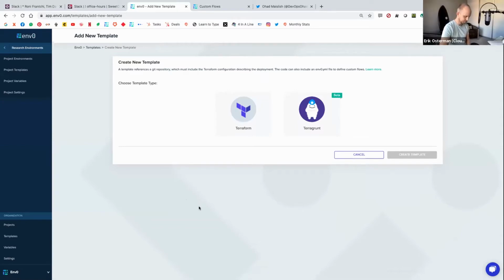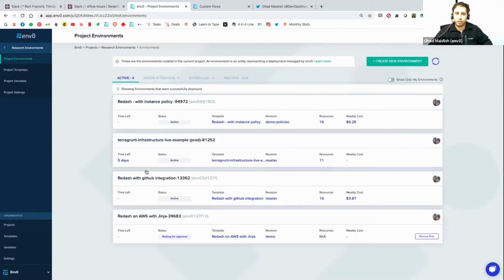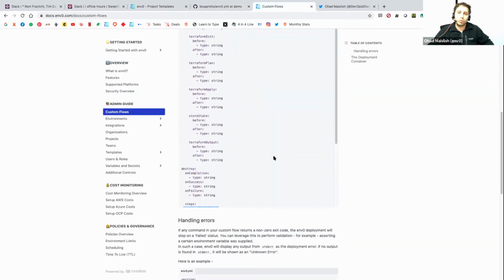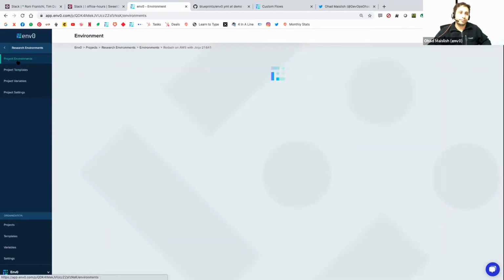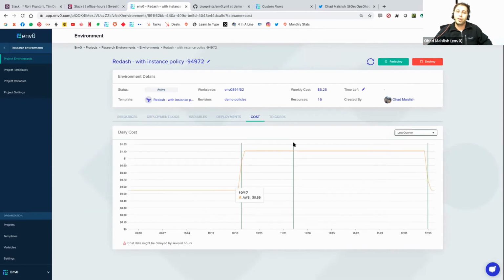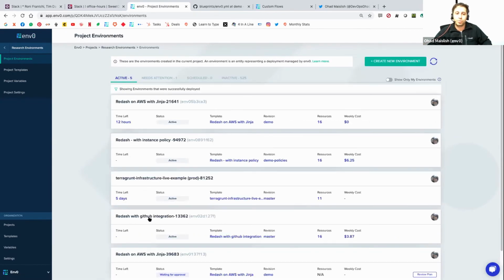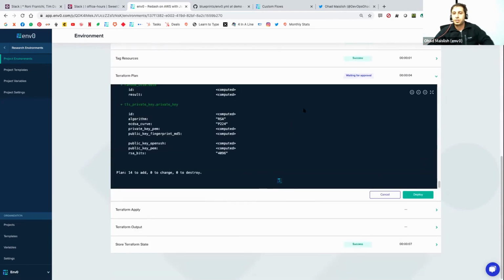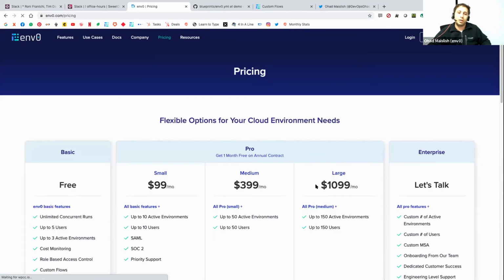env0 | Cloud Posse Guest Speaker: Ohad Maislish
Ohad Maislish, the CEO and co-founder of env0, provides a demo of how their solution helps teams  deploy and manage Terraform collaboratively.